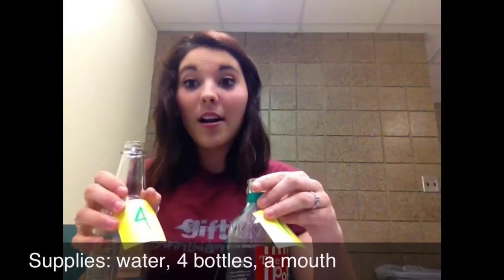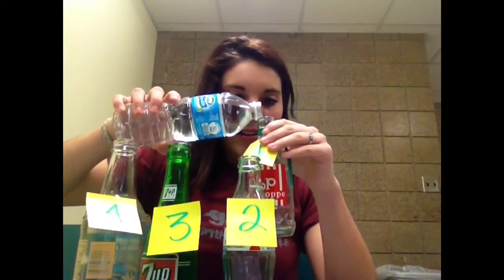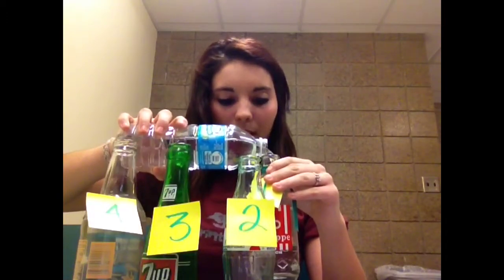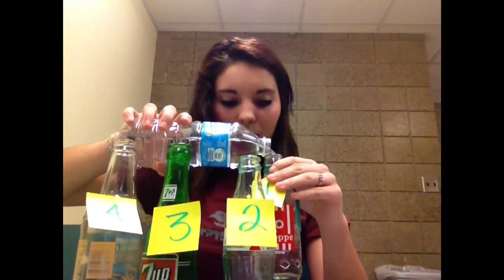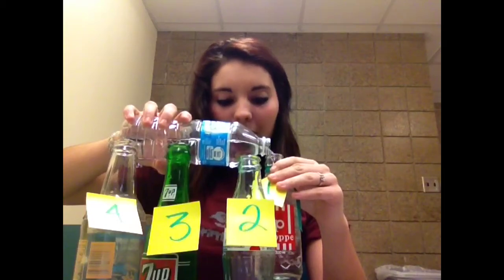Weird bottle music tutorial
From freshman year of college. Haha!